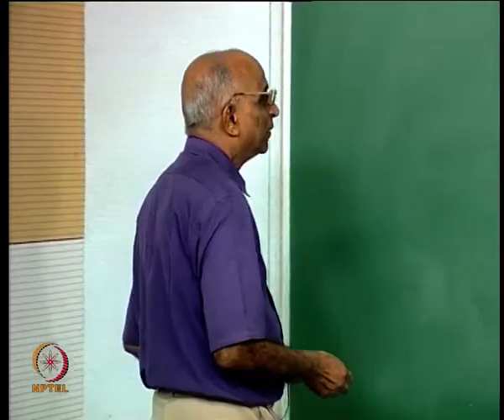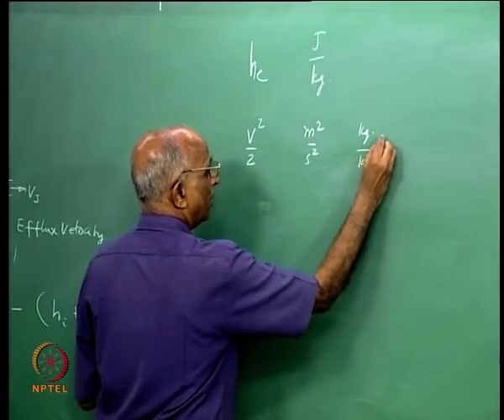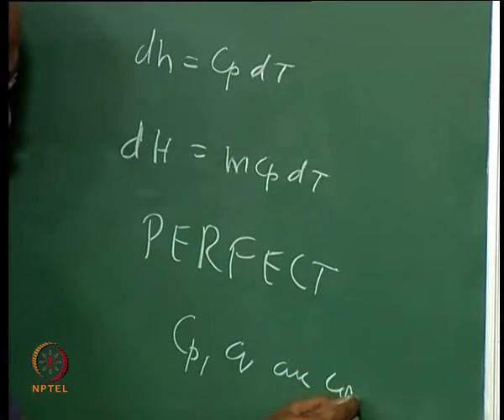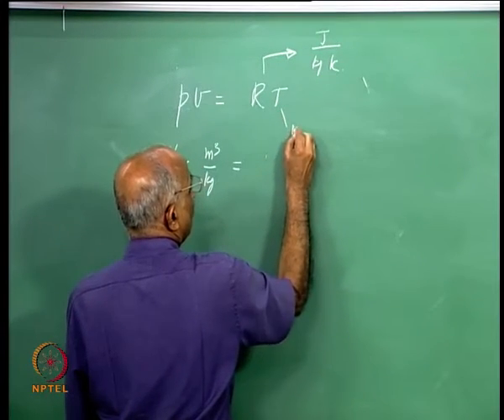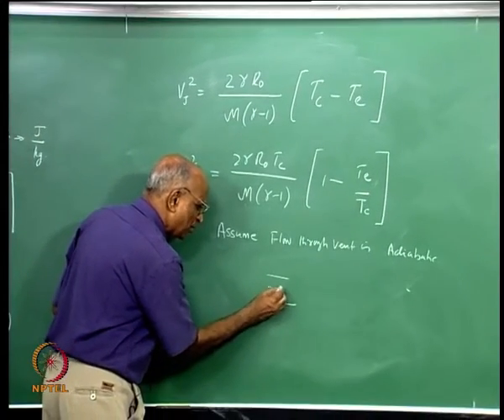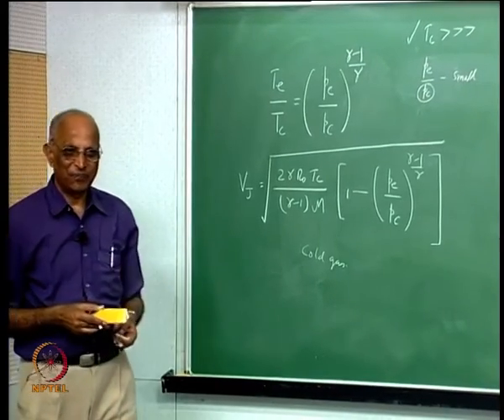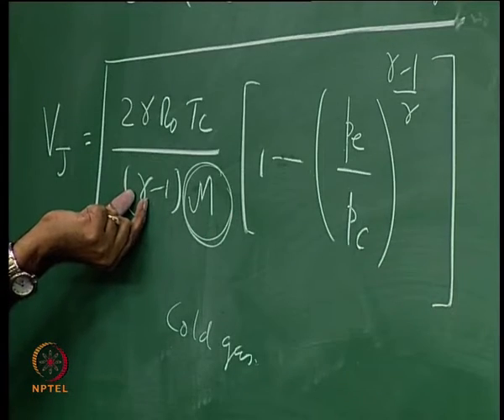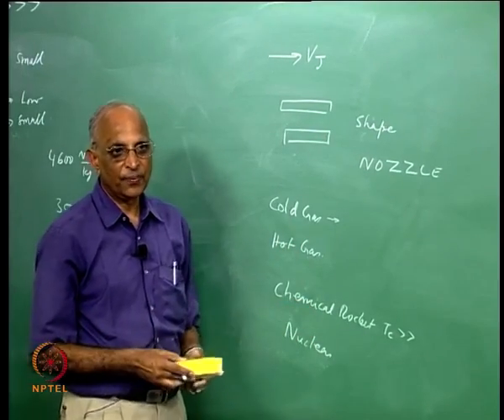#9 Theory of Nozzles | Rocket Propulsion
This lecture covers the theory of nozzles and explains how to calculate the jet velocity or efflux velocity of a nozzle. It also discusses specific impulse and its units.